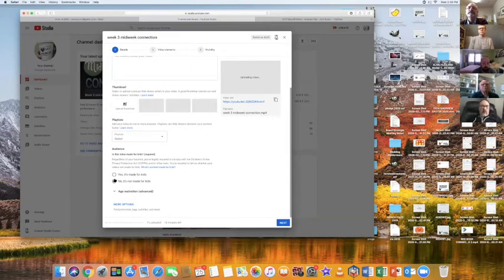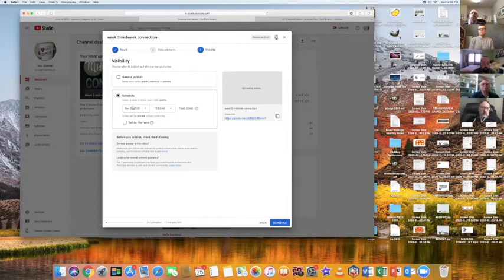Running Online Services - Zoom call with Jon Curtz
Check out this conversation with a group of Maritime pastors who are “learning on the fly” for doing online engagements.